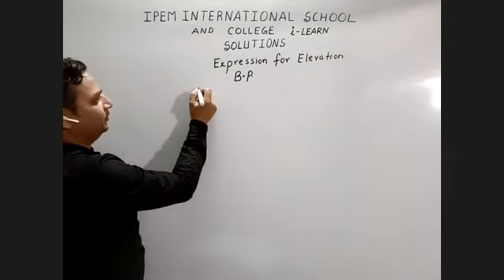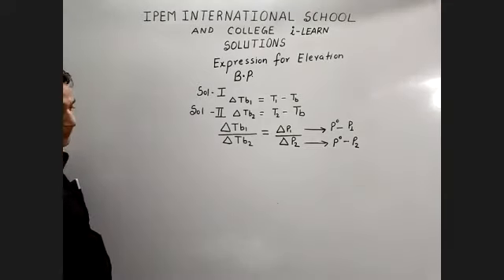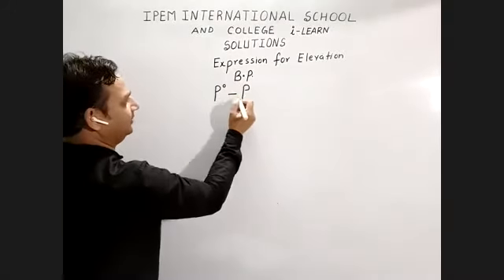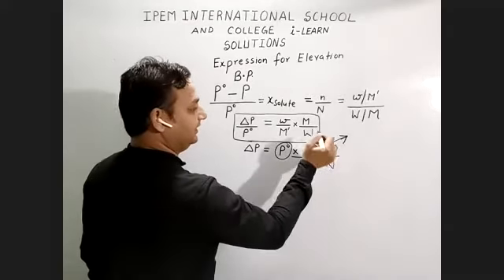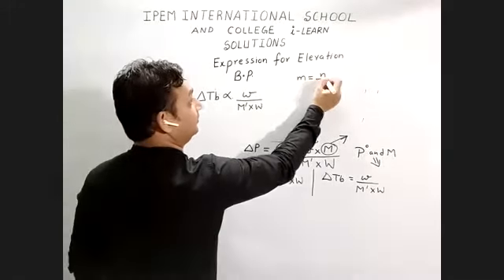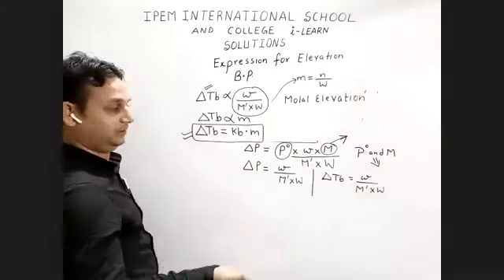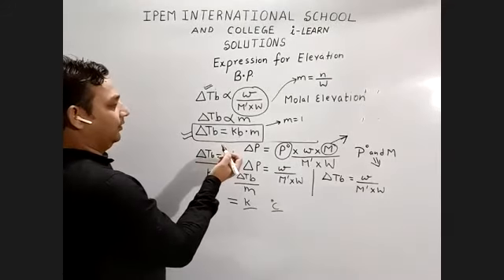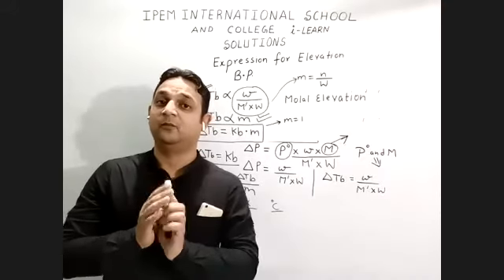Class 12 Chemistry: Chapter-2 Solutions Part -10